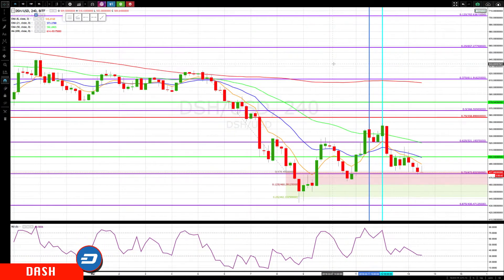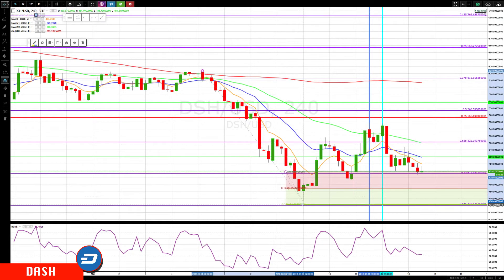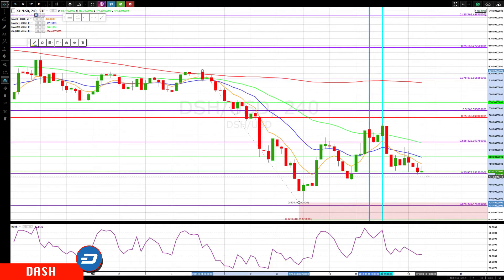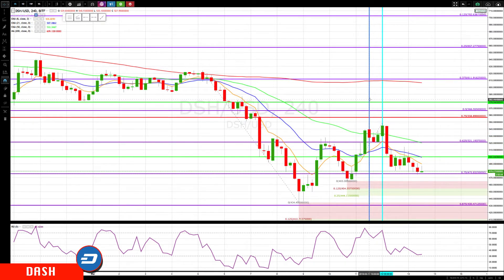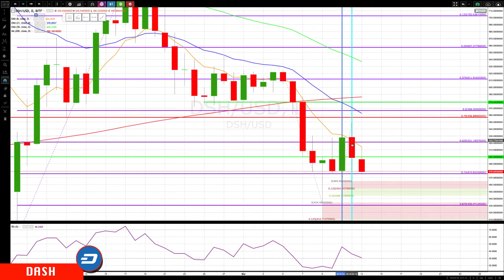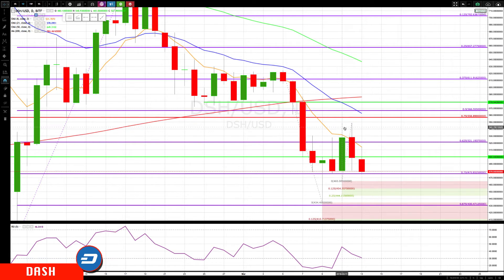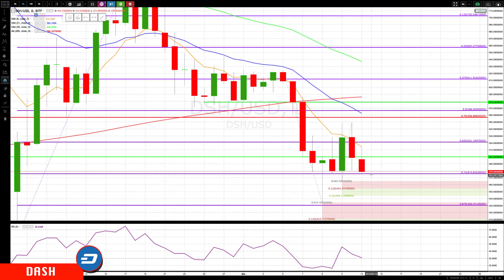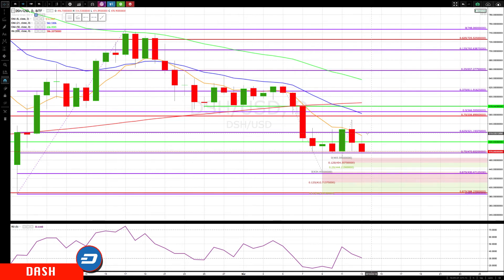"Patterns @ Locations a study with..." DASHCOIN : Update CryptoCurrency Technical Analysis Chart